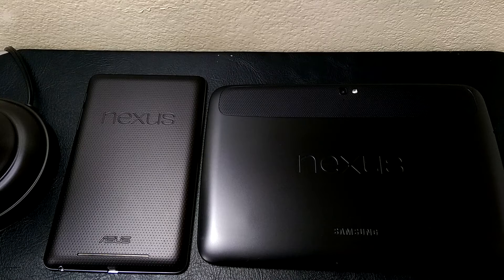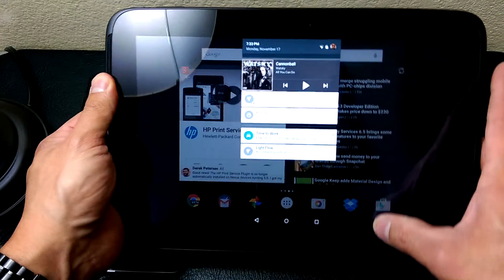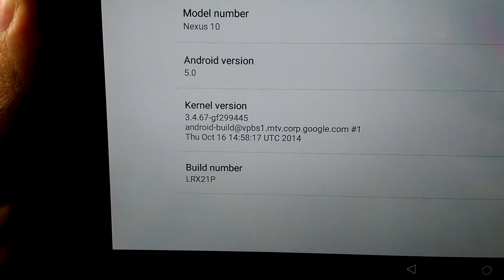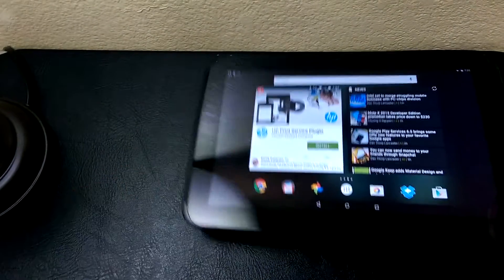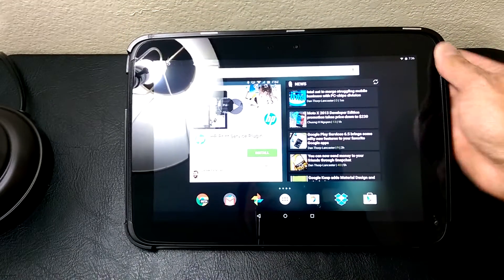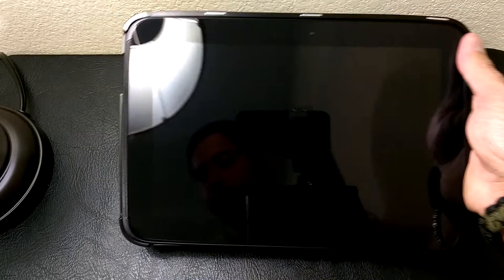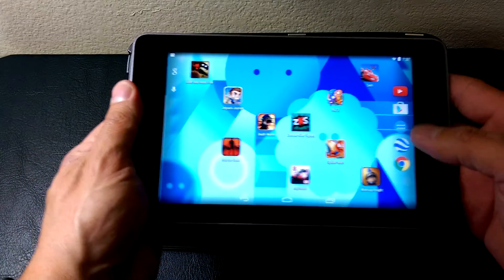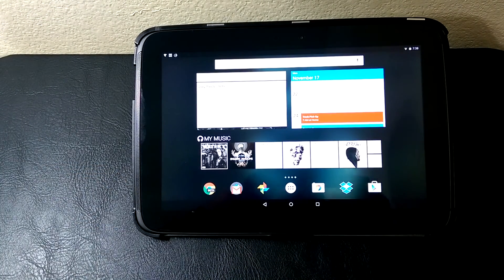Android 5.0 running on the Nexus 10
This is a good look at the Newest version of Android running on a 2 year old Nexus 10. I just got the OTA update today (11/17/14).  Thanks to Google and Team Android.